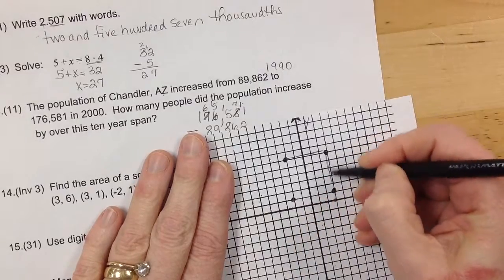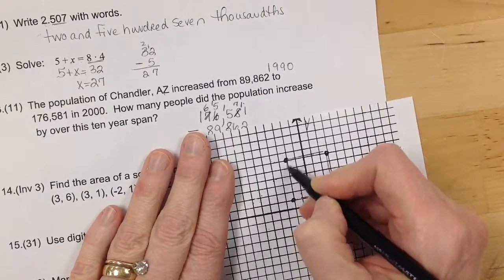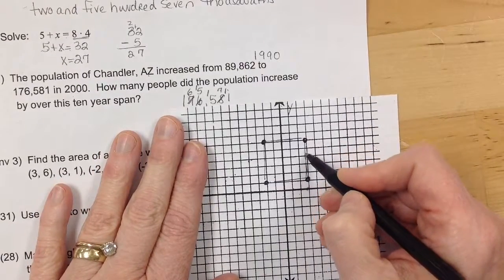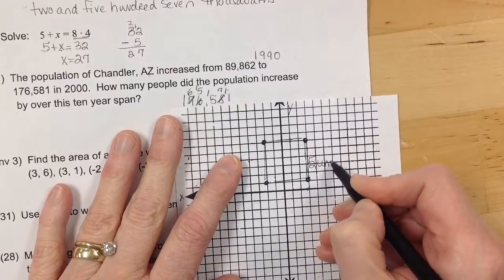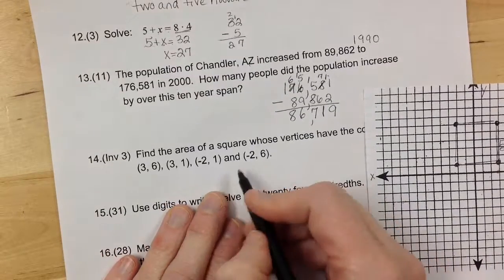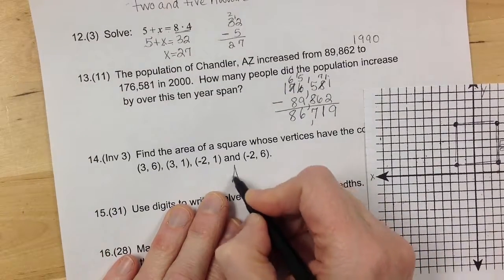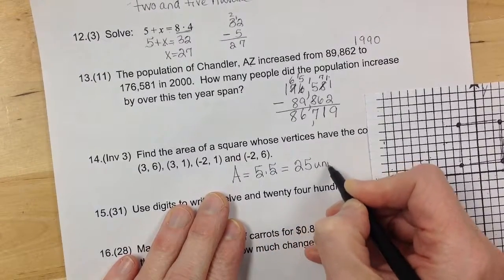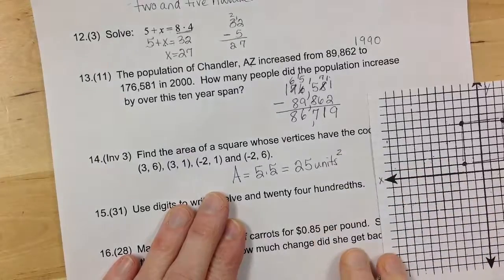Course 2 SG7 pg 2